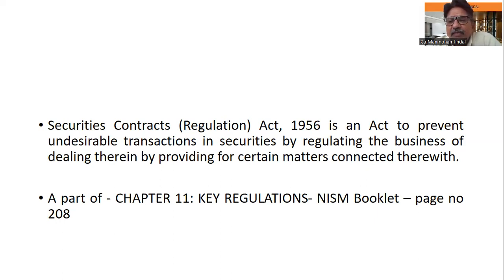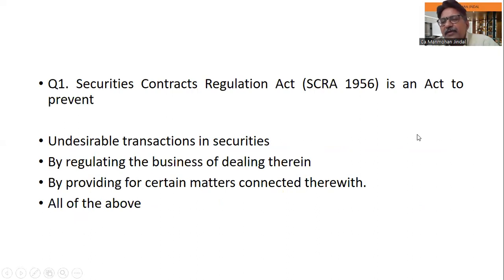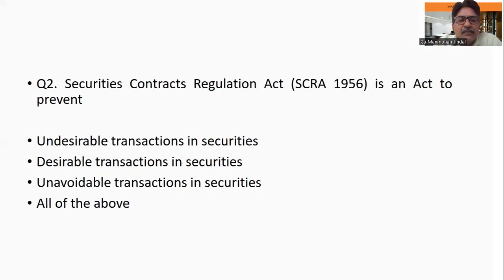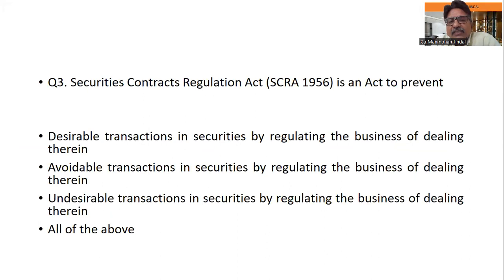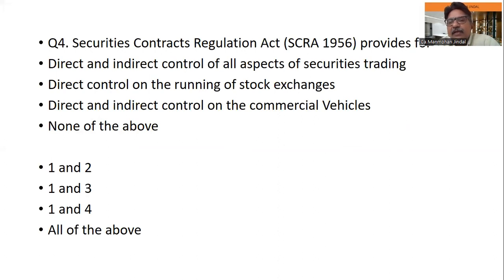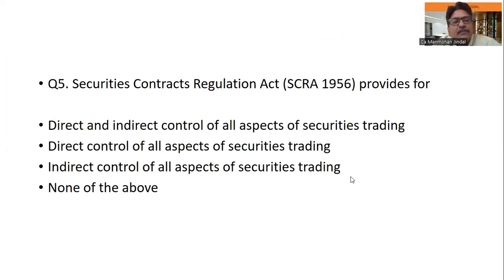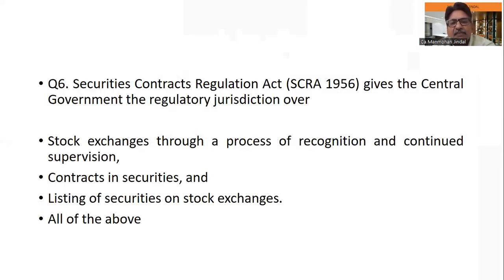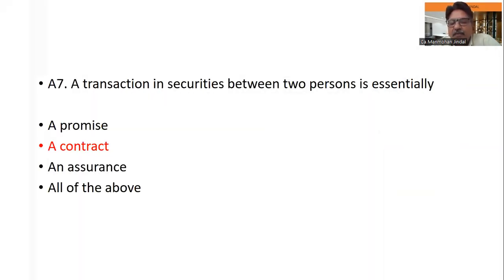MCQs ON SCRA 1956